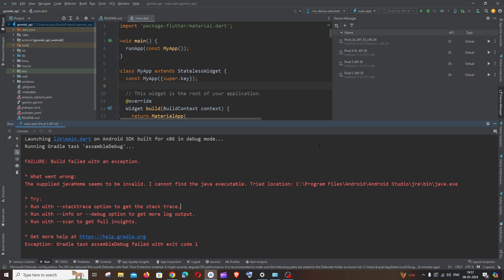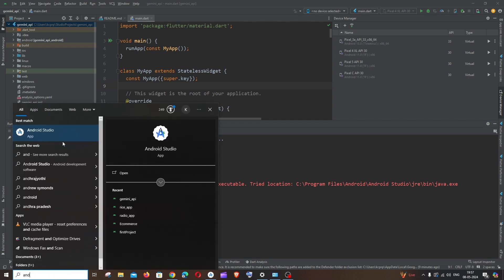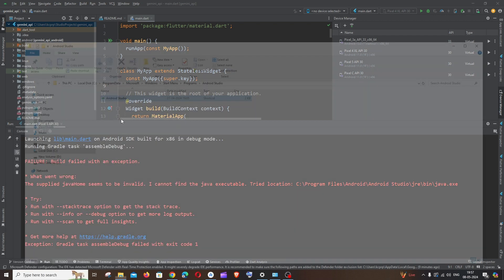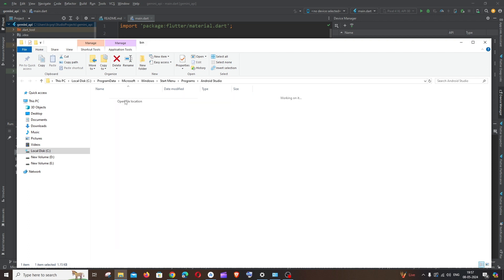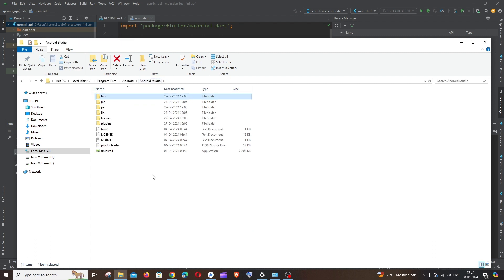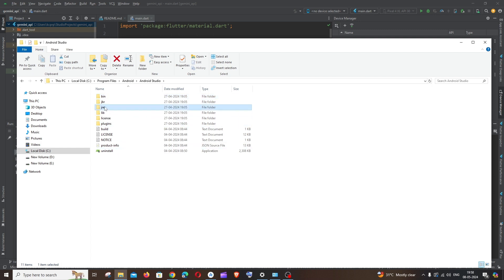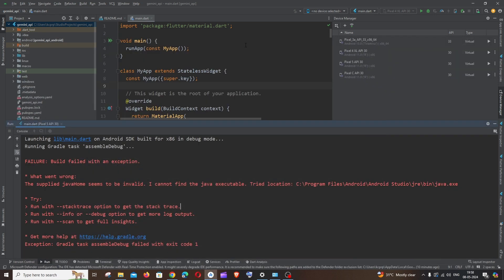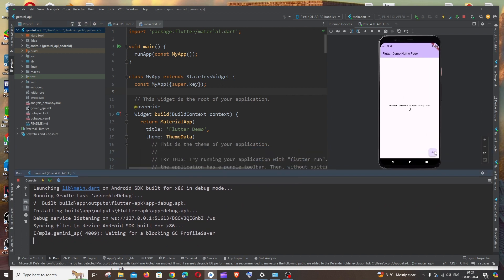The supplied javaHome seems to be invalid. I cannot find the java executable SOLVED Android Studio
In this tutorial we will see how to fix the error FAILURE: Build failed with an exception. What went wrong: The supplied javaHome seems to be invalid. I cannot find the java executable. Tried location: C:\ProgramFiles\Android\Android Studio\jre\bin\java.exe Exception: Gradle task assembleDebug failed with exit code 1 in android studio flutter